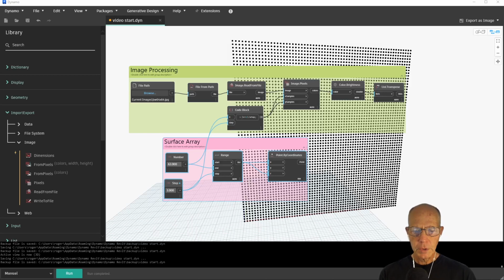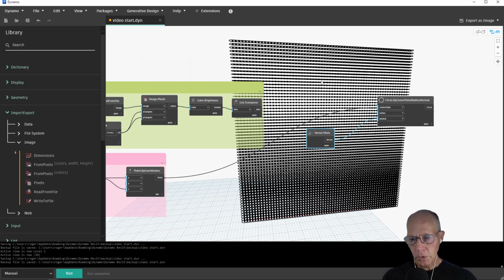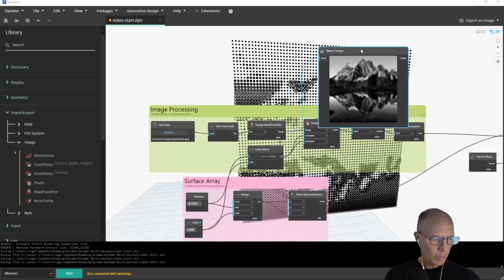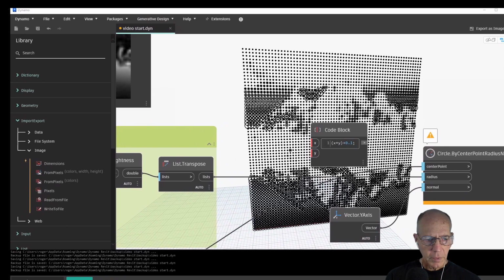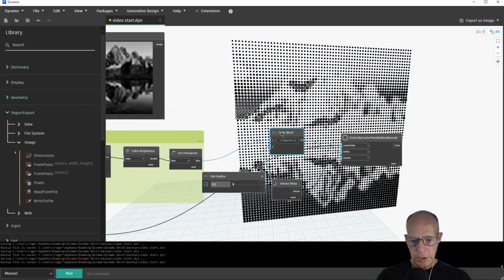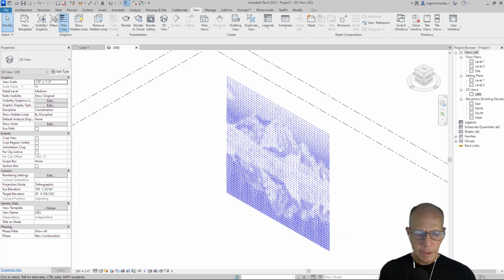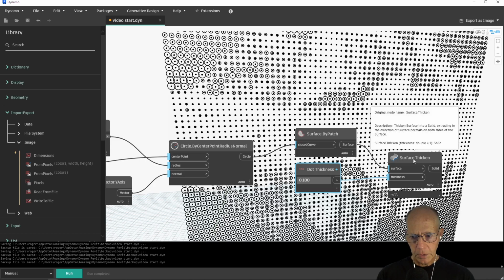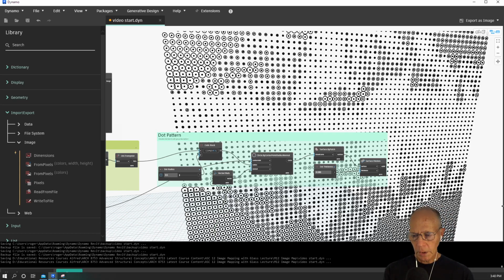ASC 12 3 Make Dot Pattern 11min